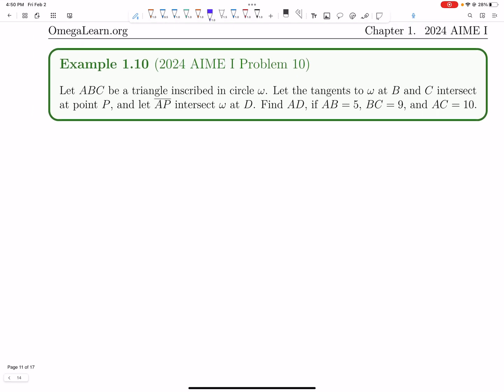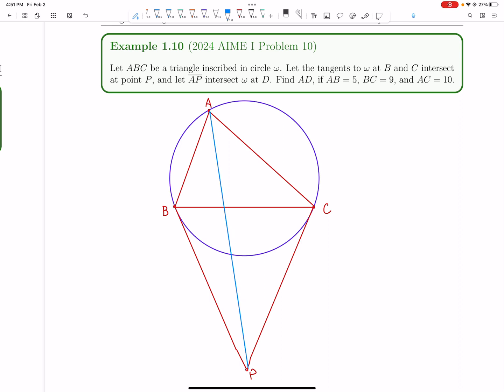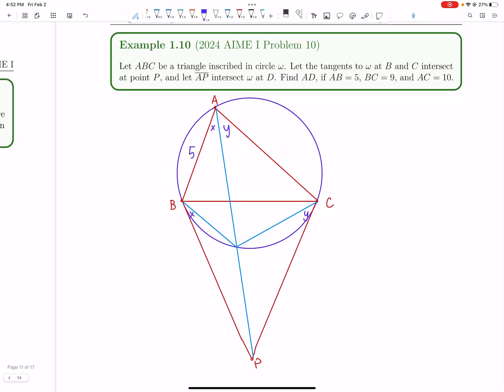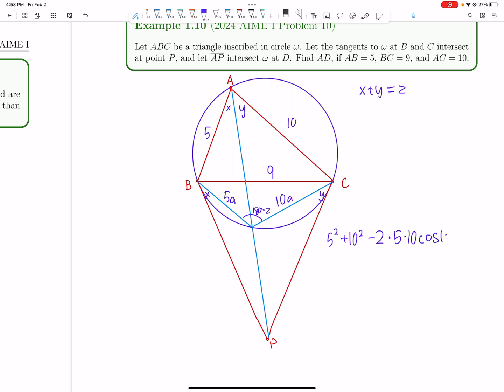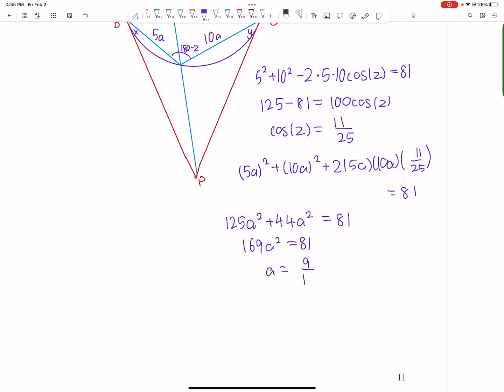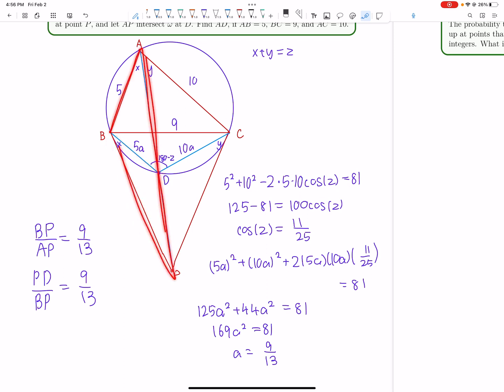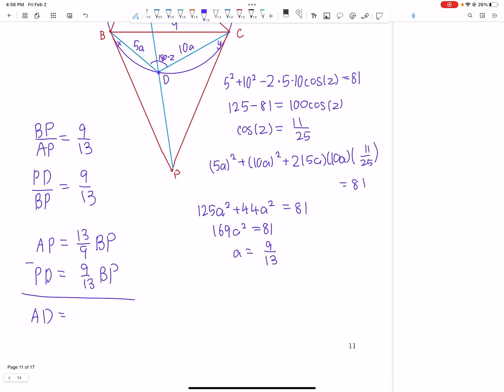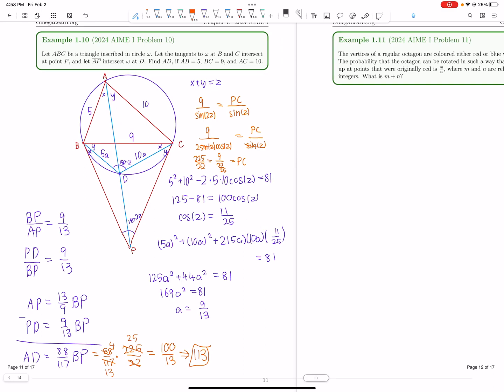2024 AIME I #10 Using Similar Triangles and Law of Cosines